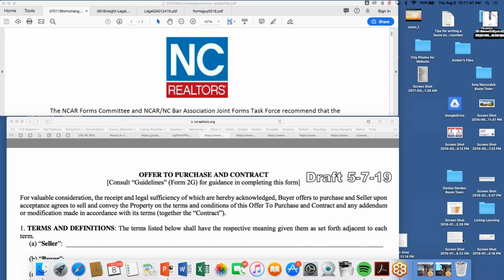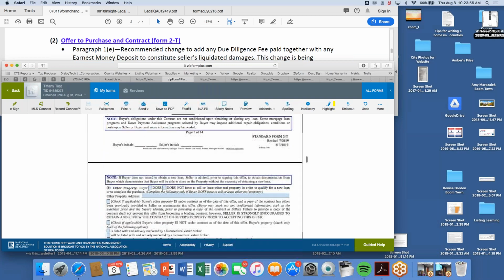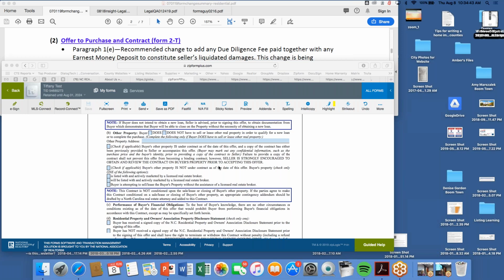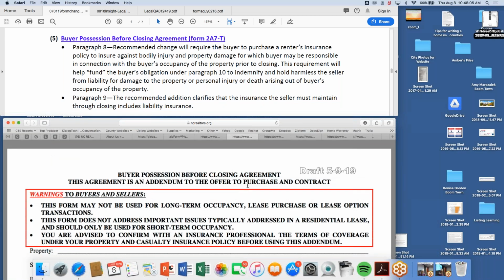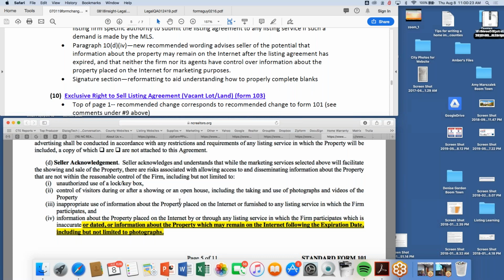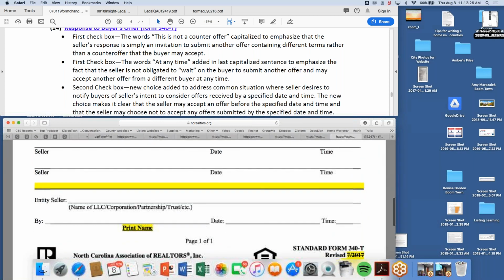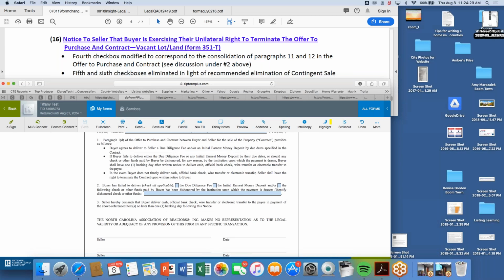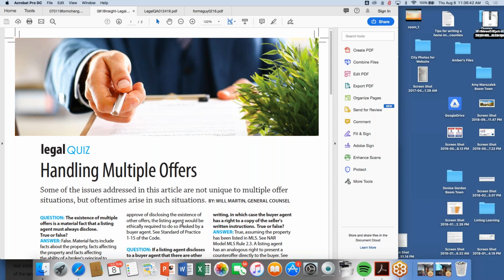2019 NC Forms Update